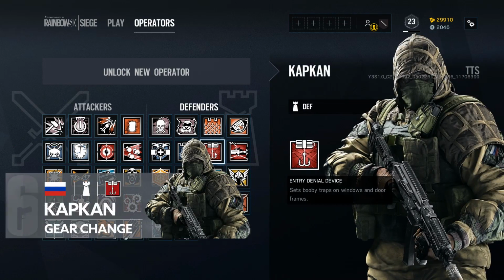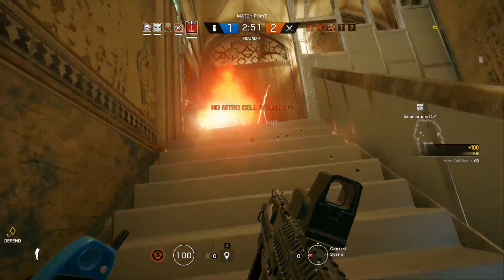Chimera buffs, nerfs, and Bartlett removed | Rainbow Six Siege Reinforcements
Chimera has hit Rainbow Six Siege's Technical Test Servers, so that means it is time for Jordan and Matt to trawl through its patch notes for every change coming to the game - big and small.